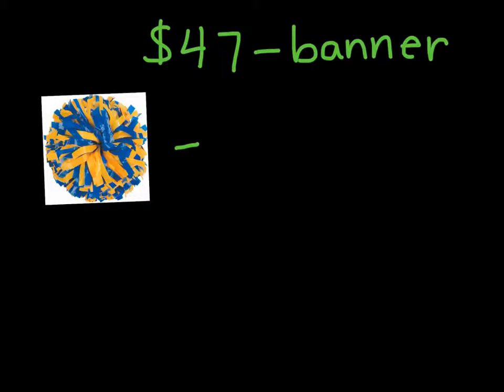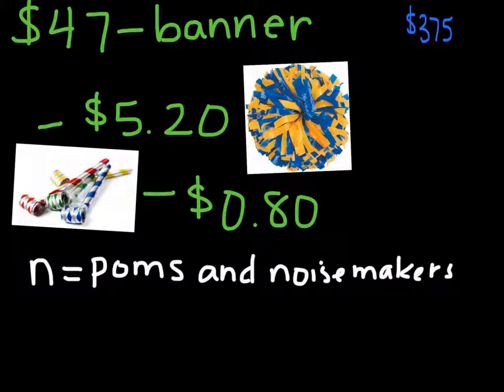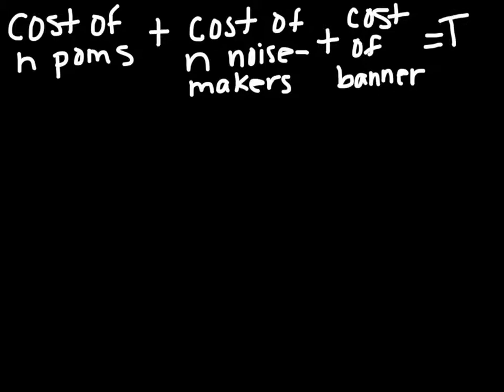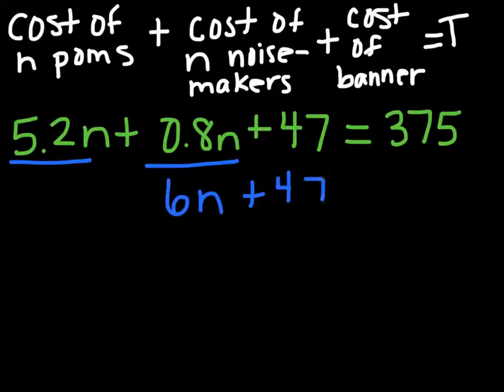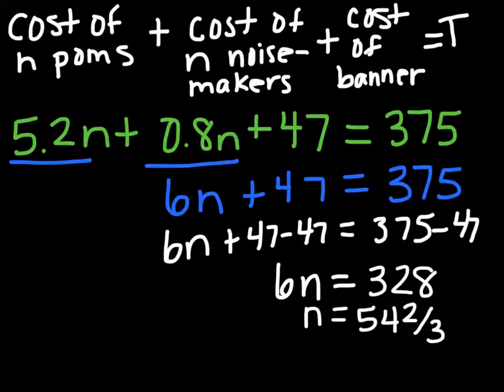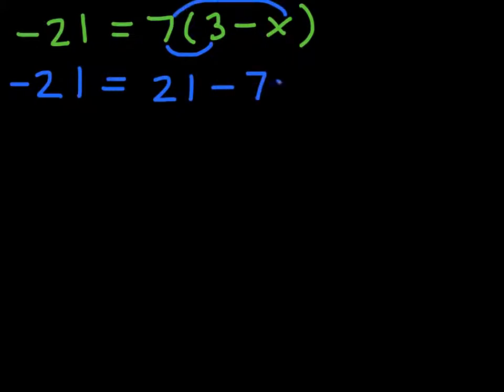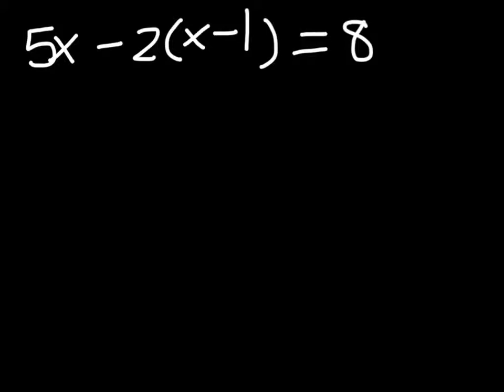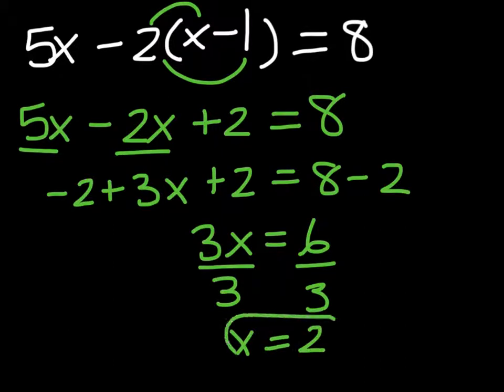Pre-Algebra Ch 3.2